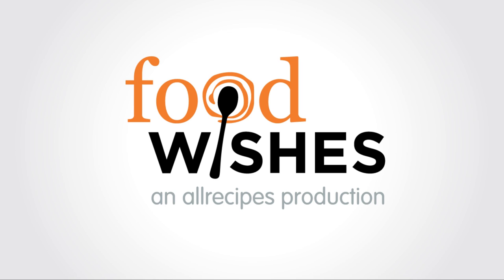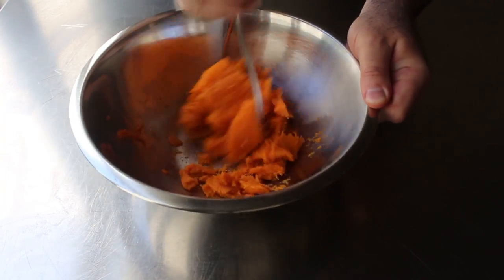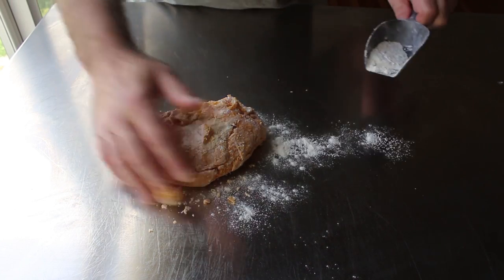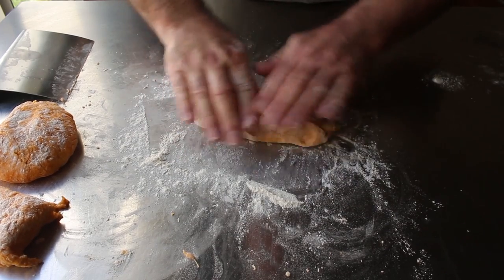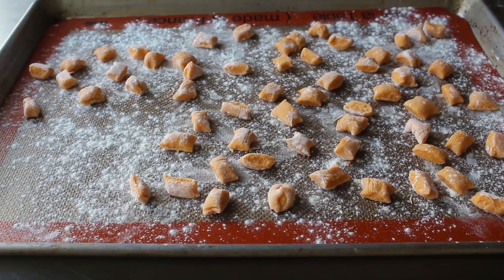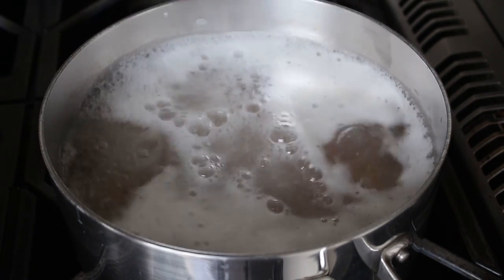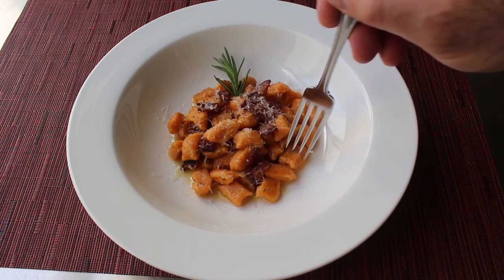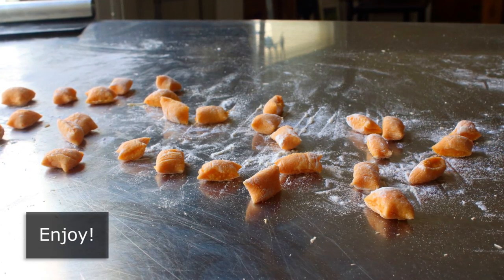Sweet Potato Gnocchi with Bacon Butter - Food Wishes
Potato gnocchi are usually made with russet potatoes, but for a slightly sweeter, more colorful change of pace, orange-fleshed sweet potatoes work beautifully, especially when served with an easy to make bacon butter.

To become a Member of Food Wishes, and read Chef John’s in-depth article about this Sweet Potato Gnocchi recipe, follow this link: